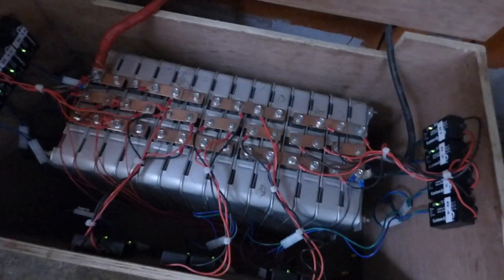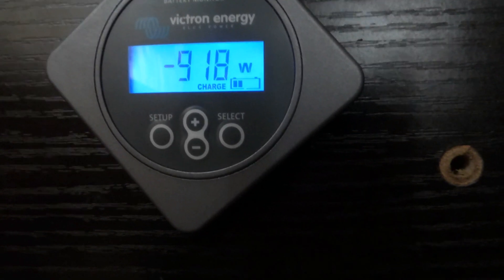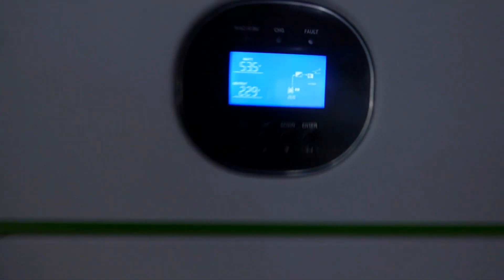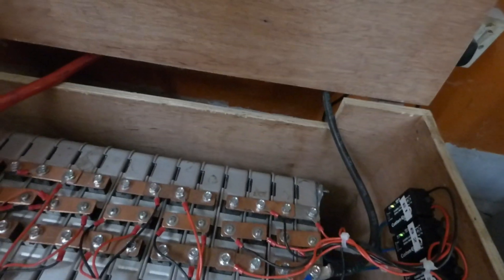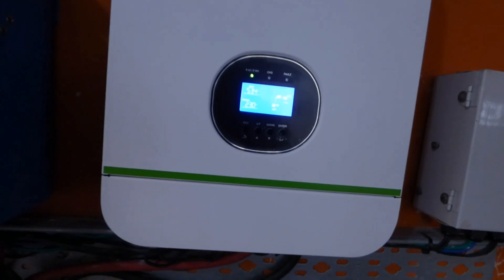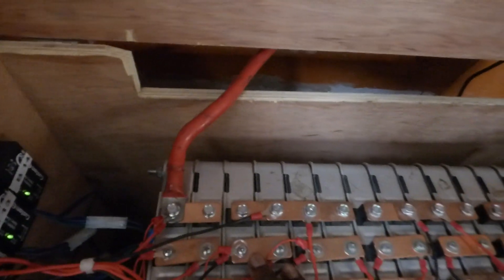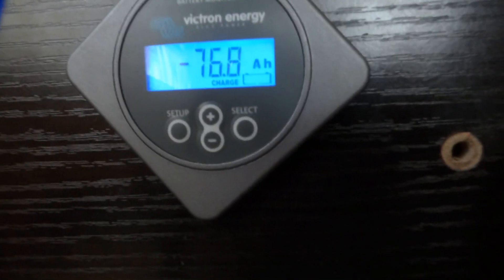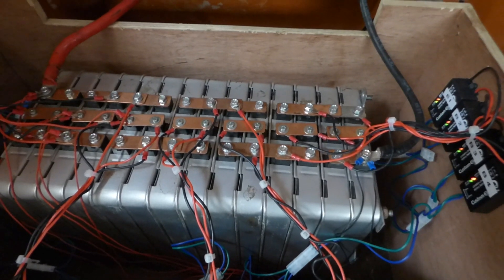Nissan Leaf for solar: battery discharge test after balancer day 1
First day after connecting the 14 Deligreen balancers I ran a capacity test. At the end of the test Cells 1 -4 and 7 were the cells that dropped the most. The balancers are slow and I think it will take a few days to get the capacity from the batteries that we desire